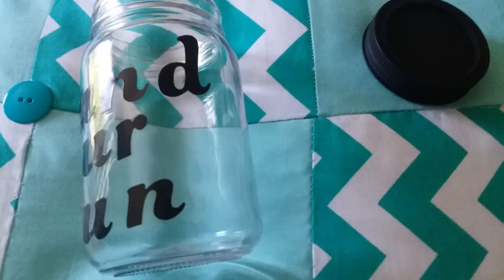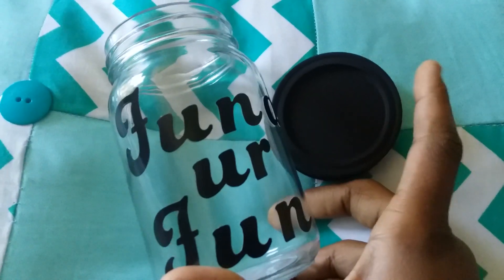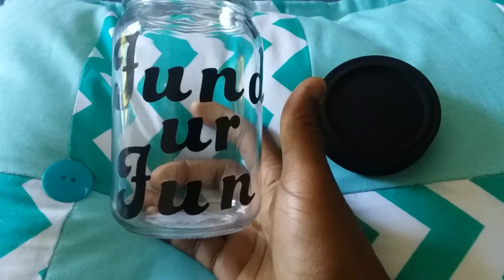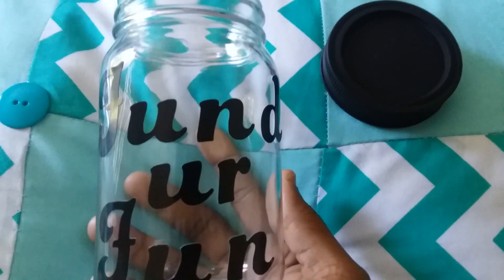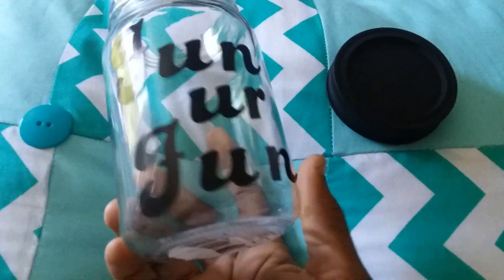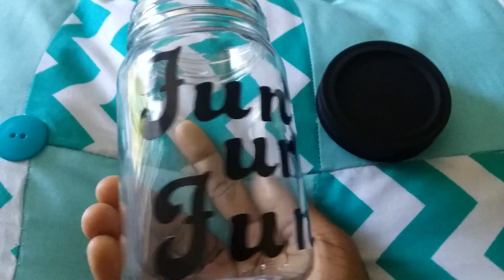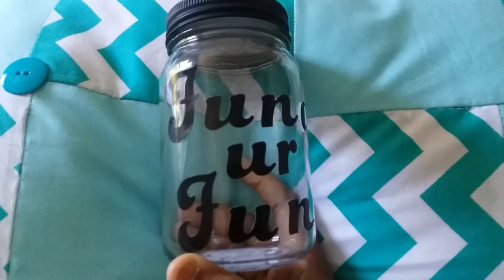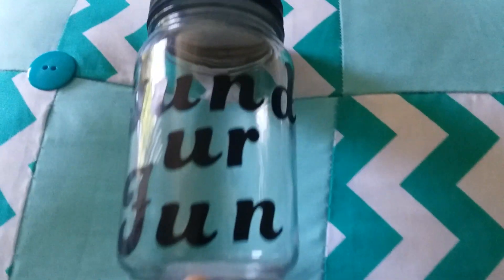D.I.Y Mason Jar Bank (Fund Ur Fun) 💲💵💲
Sharing my DIY with you all.
I'm not a DIY'er but I try.
I made this bank for my boys.